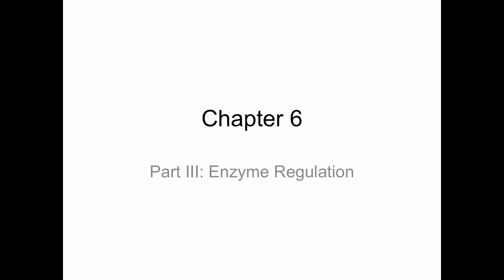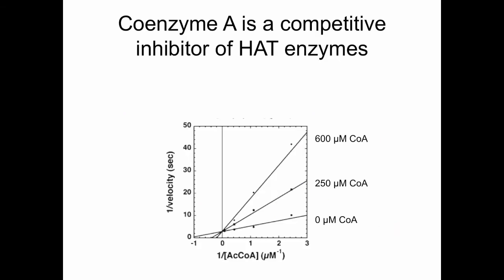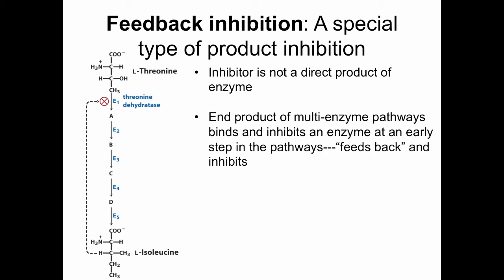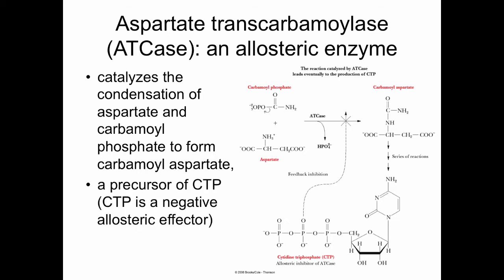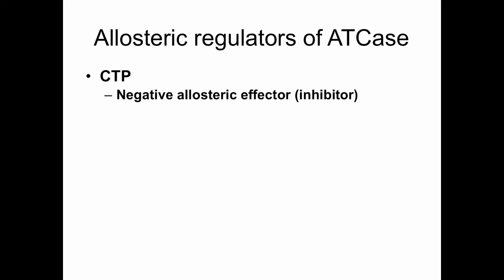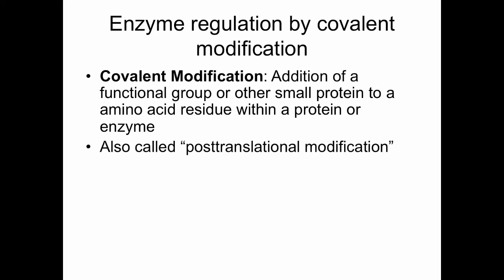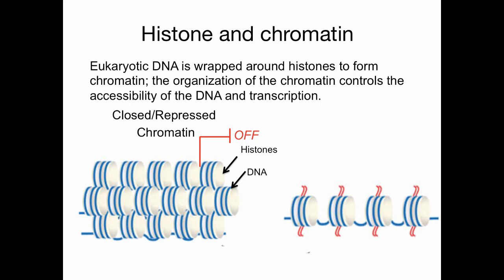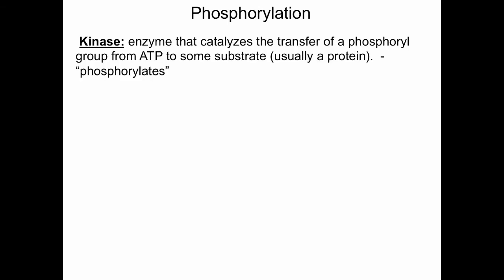CHEM451 Chapter 6 3 Enzyme Regulation